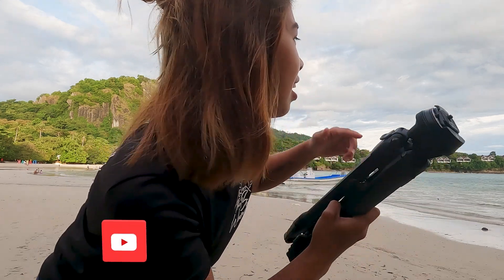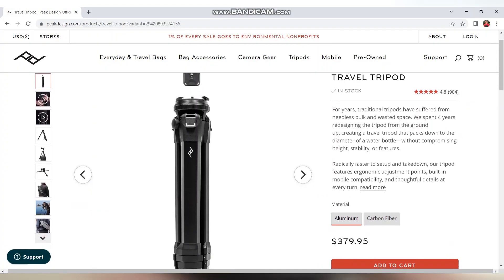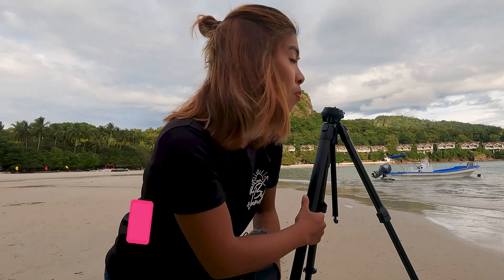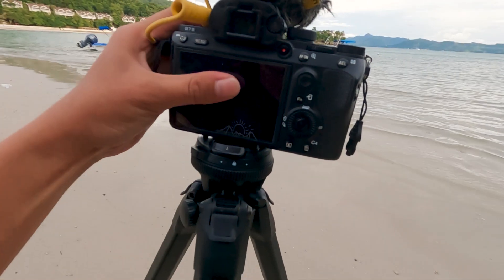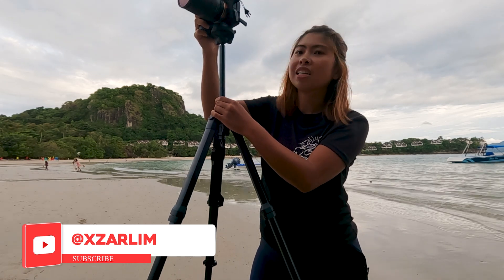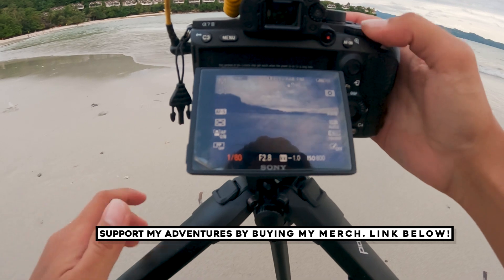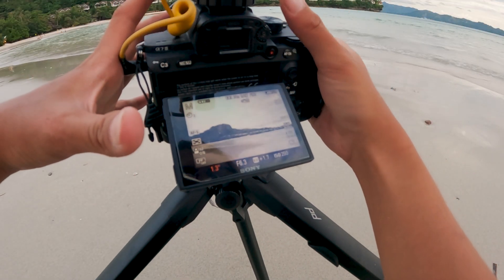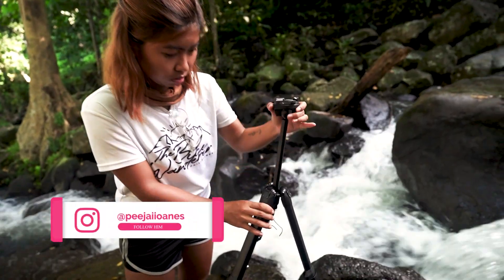How I take travel photography using PEAK DESIGN TRAVEL TRIPOD | Review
Is this the best travel tripod for content creation?

1. Use a tripod, I tested the @peakdesign aluminum travel tripod, super stable and easy to set up. It only weighs 1.5kgs
2. Use ND filter to achieve a long exposure shot
3. Find the perfect lighting ( I like shooting at early morning to achieve those sunlight rays and avoid the crowd)
4. Find the perfect angle and composition
5. Add a subject and don't move
6. Timer it in 2 seconds
7. Click the button!
8. Try and try